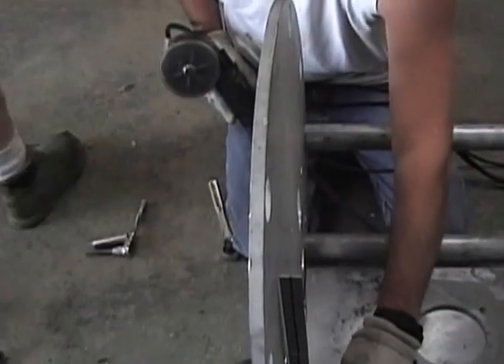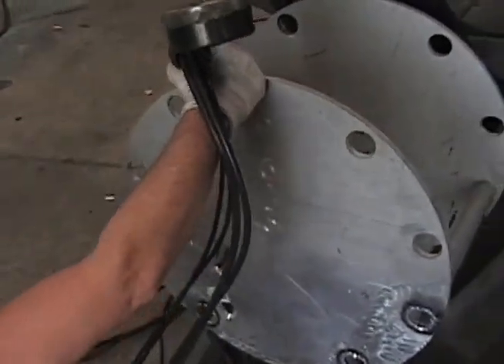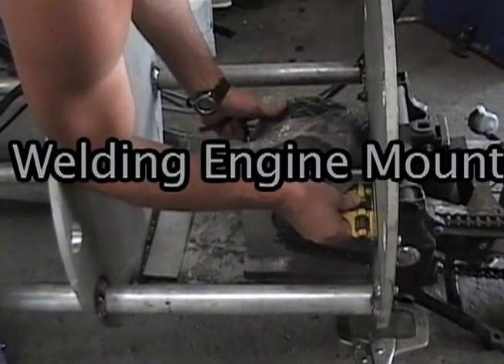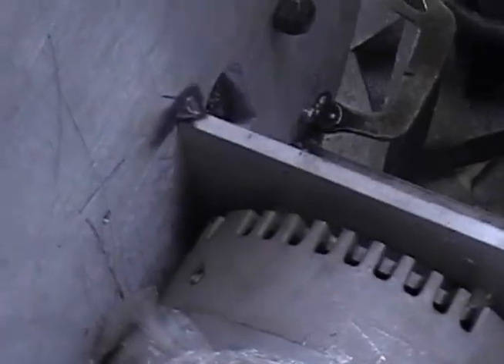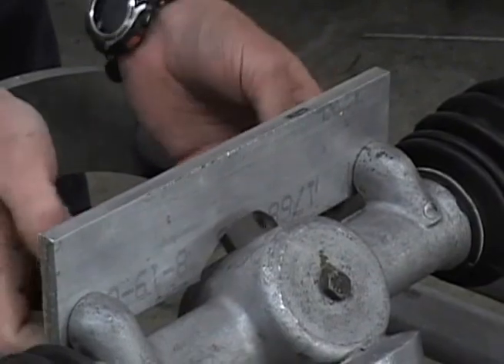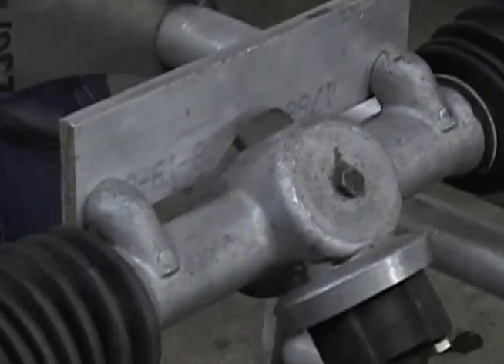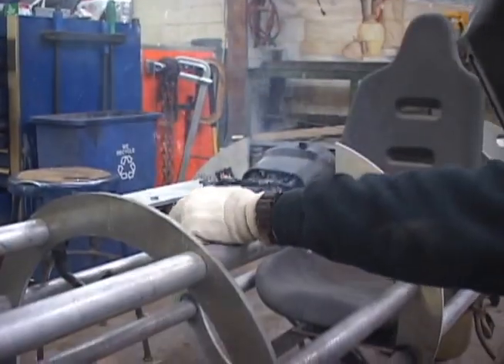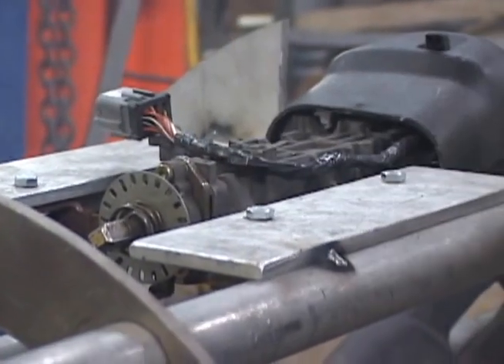Welding Electric Reverse Trike PART 1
The CustomRod 2 is being TIG welded at Gerling and Sons Welding in St Louis MO
this is part 1, including Engine Mount, Rack and Pinion, Steering column and more.